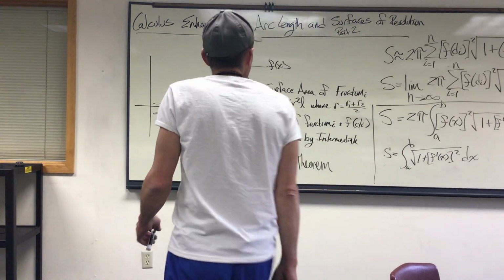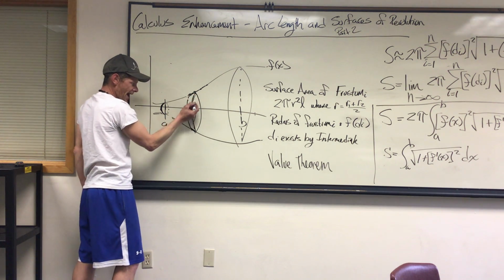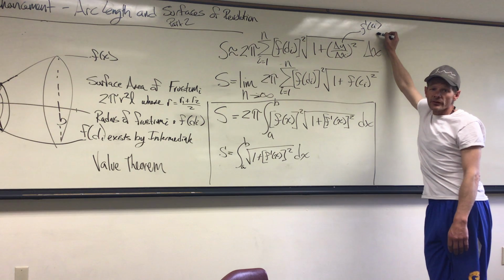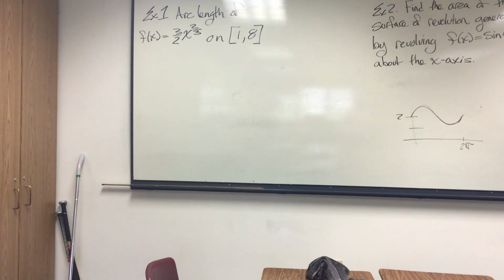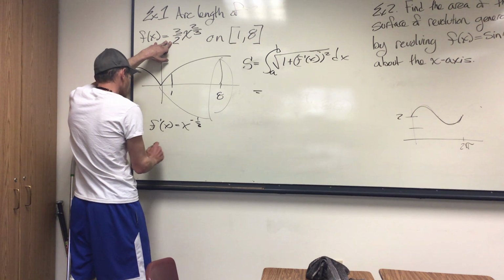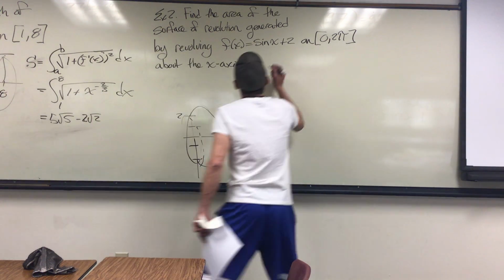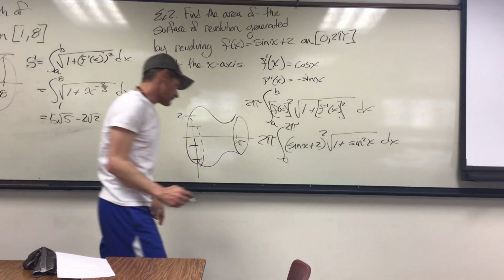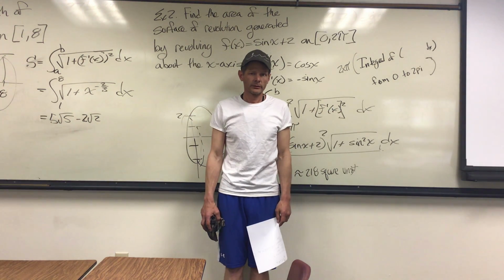Arc Length and Surfaces of Revolution Part 2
Extending discussion of arc length to surfaces of revolution.